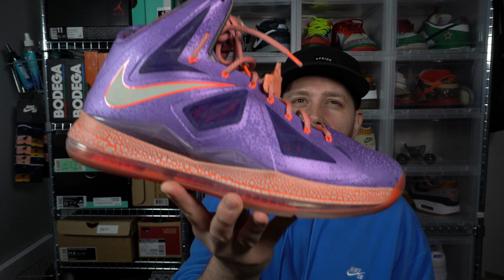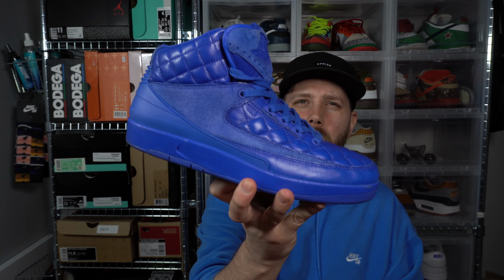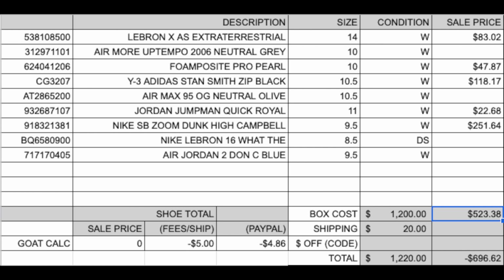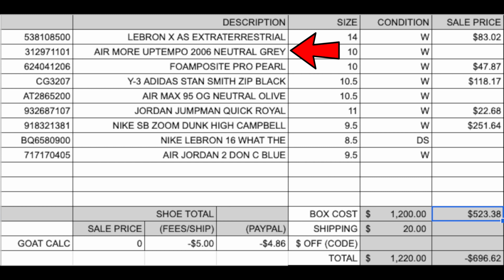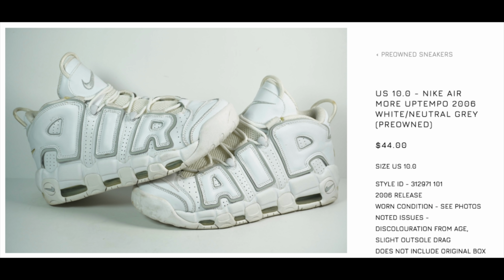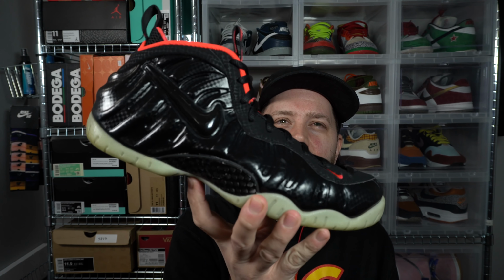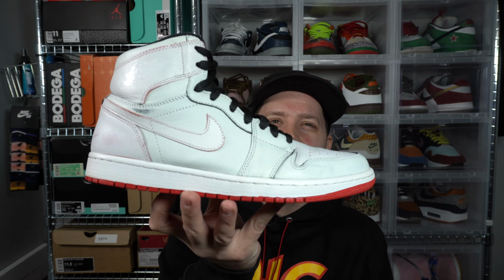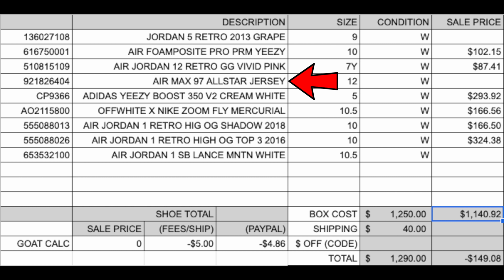COMPARING $1250 MYSTERY BOXES FROM SOLE SUPREMACY AND DIRECT KICKS!!!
We're comparing mystery boxes of equal cost from Direct Kicks and Sole Supremacy, just to see what the biggest difference between the two is! Thanks, Pals!
ACTIVE UNTIL MIDNIGHT 12/2 (MST)!!
prices in the video DO NOT reflect actual sale prices, just “fair market value”